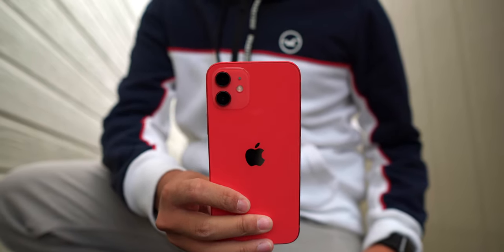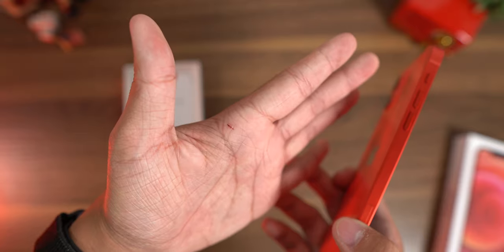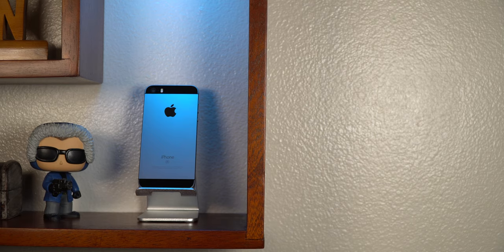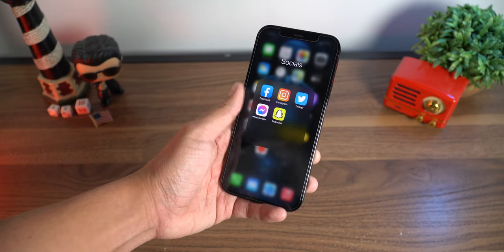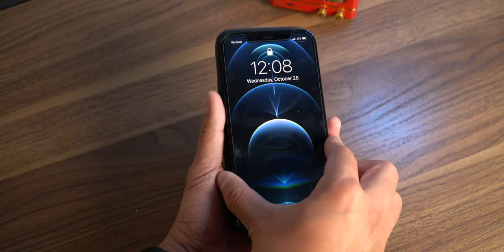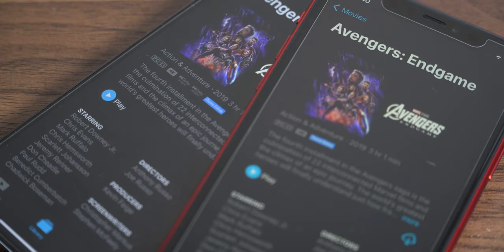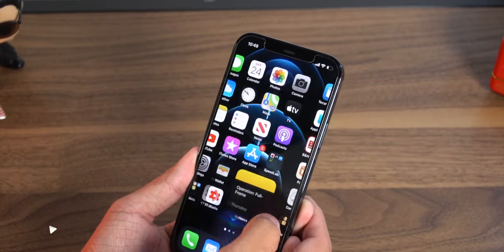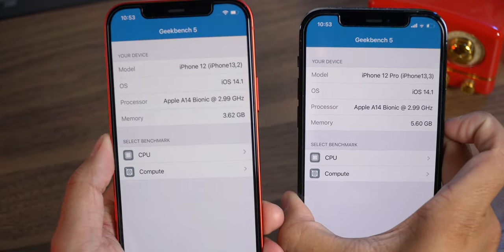iPhone 12 & 12 Pro Review: Pros & Cons!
Full review of the iPhone 12 and iPhone 12 Pro! This video breaks down the Pros and Cons of both of these devices to help to answer the question, is it worth buying?

This is a combined episode of Pros & Cons, where I review both the iPhone 12 and 12 Pro together. I'm doing this primarily because the two phones are now almost identical in terms of features, and are in the same ultra-premium price tier.

Destroy that sub button for more awesomeness!

POWER FOR ALL
BEST CABLES I'VE USED
Lightning to USB-C
USB-C to C (w/ fast data transfer)
THE CHARGER APPLE FORGOT